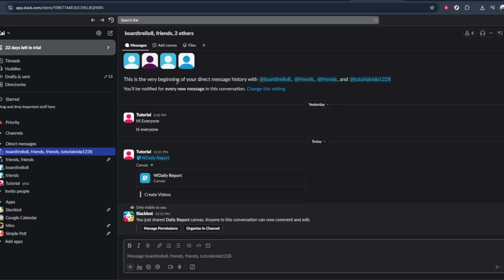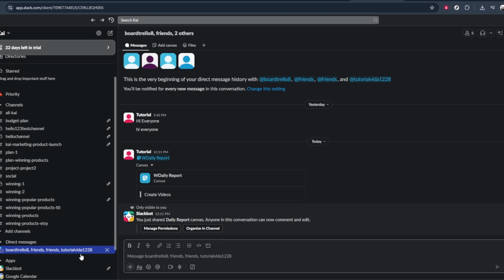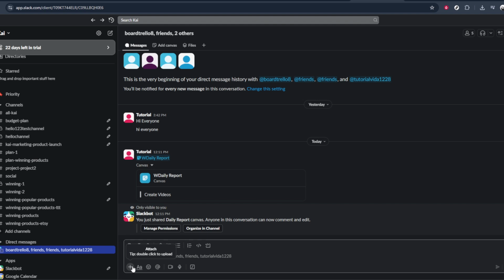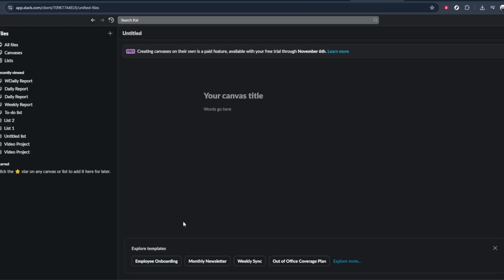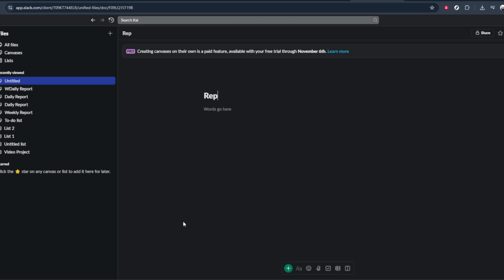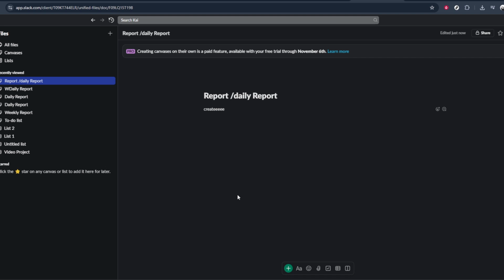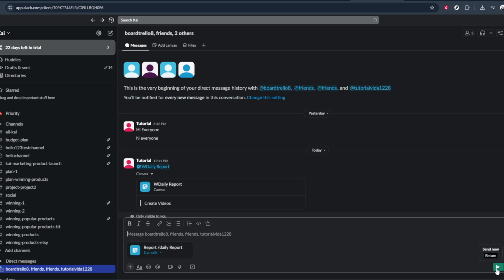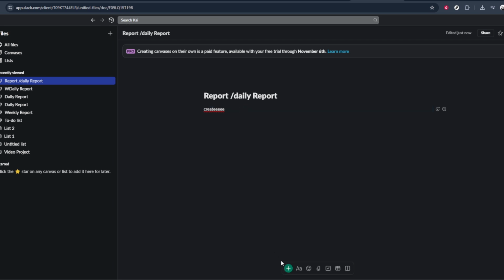How to use canvases In Slack | Easy Guide 2025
In this video, you’ll learn how to use Canvases in Slack to organize, document, and share rich content beyond just messages. From creating a canvas, embedding files/media, using formatting like headers and checklists, to collaborating with comments and sharing with teammates — this walkthrough shows you everything you need to make Slack canvases work for your workflow.